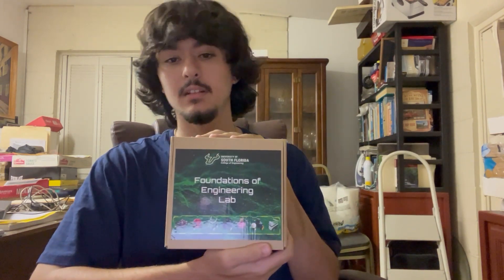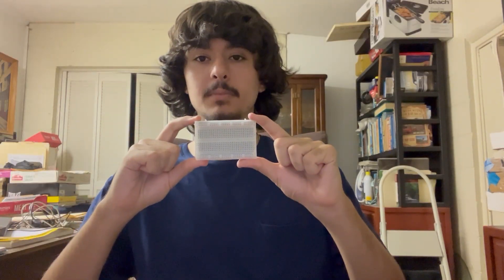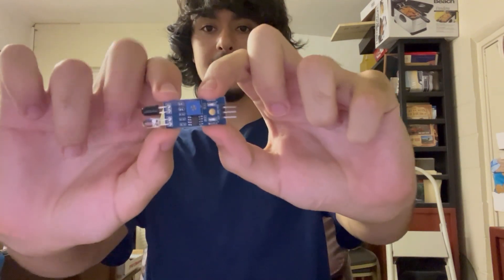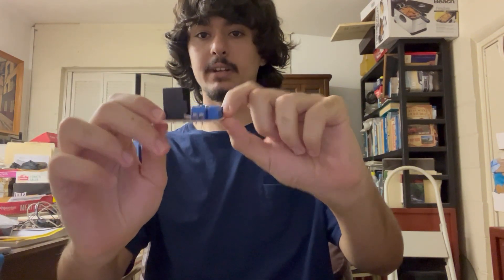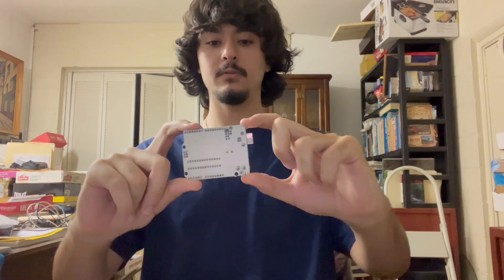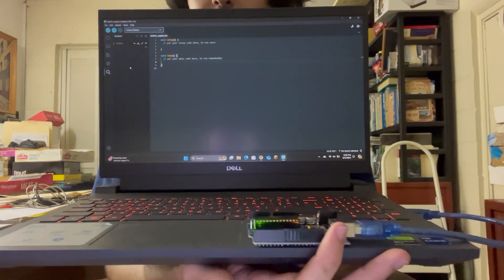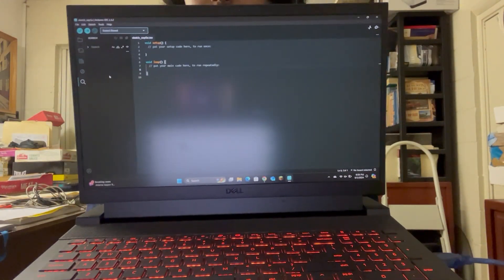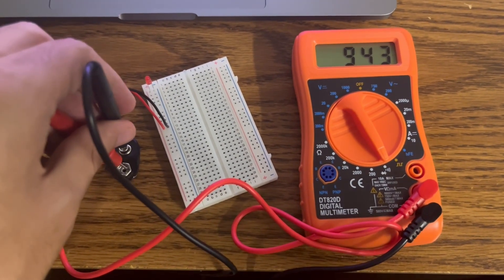Project Components 101